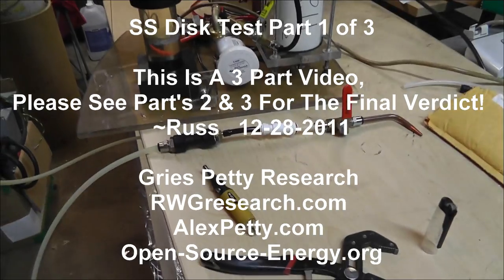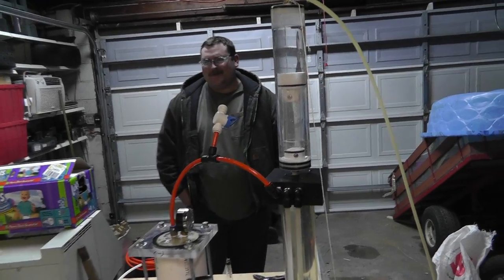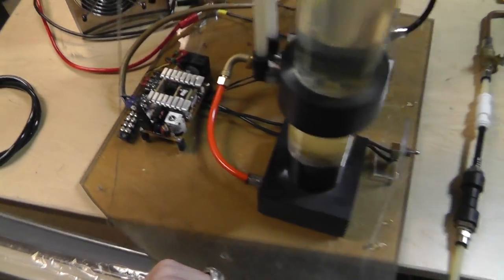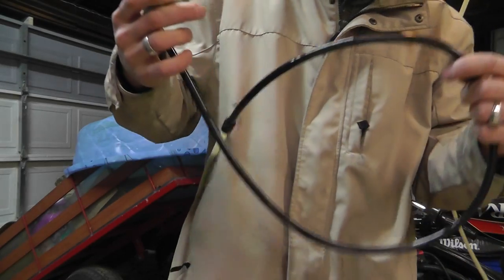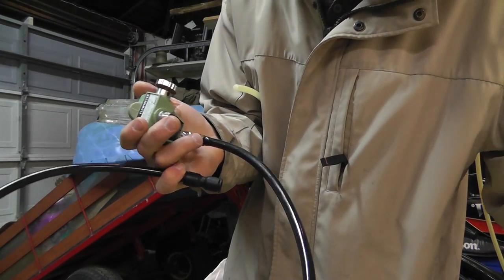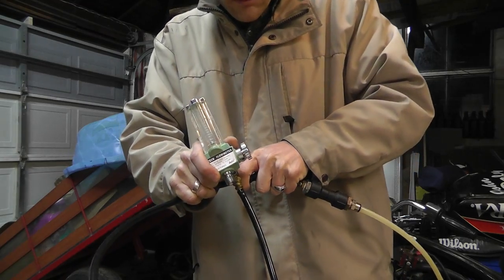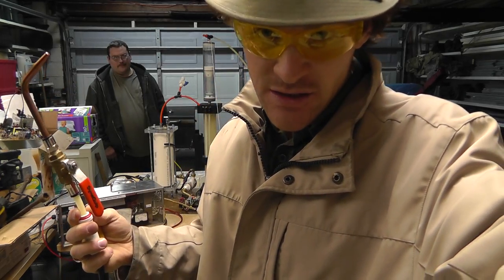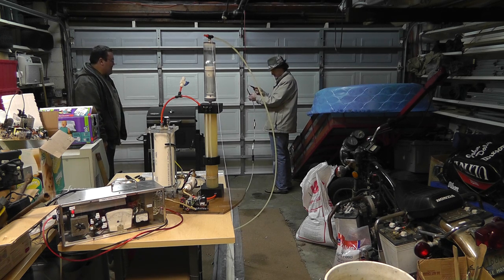P1 Stanly Meyers Quenching Disk Successes Works Like Stated! Its Real:) ~Russ 12-28-11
Stanly Meyers Quenching disk works like stated. Now we need to find ceramic ones and also start the real tests!

please see the part 3 for more information!!
Thanks!
~Russ

Gries Petty Research
AlexPetty.com
Open-Source-Energy.org

Thanks to hansolosolo1 AKA Andrew we now have some stainless steal disks and they work as flash backs and for quenching disks!!!

I did my best to convince him to not pressurize his HHO! Lol

Here is why Justin suggests the check valve even though mine broke by the time it was over...